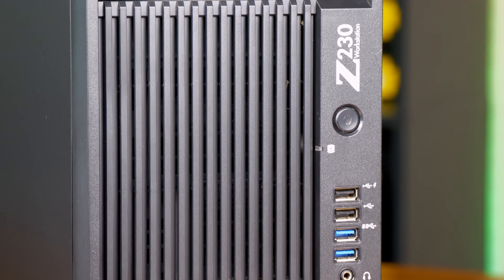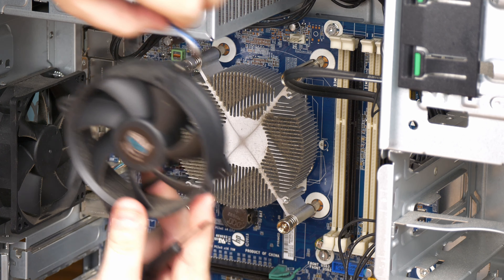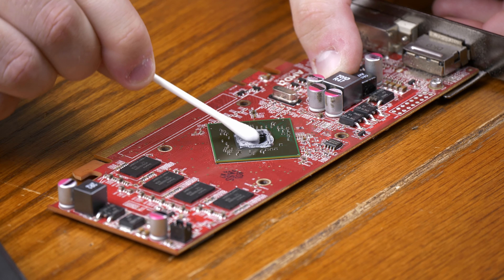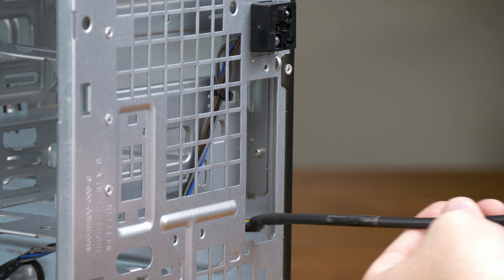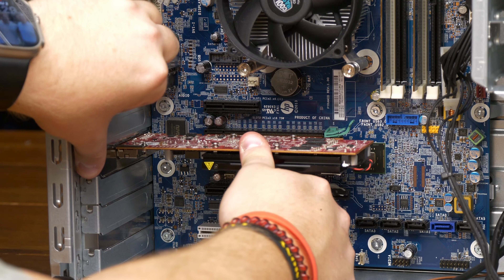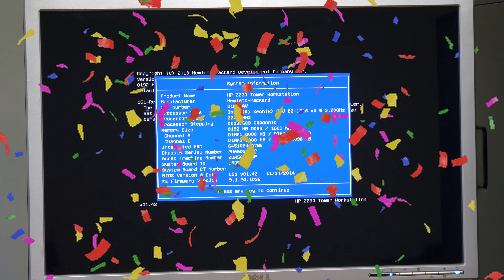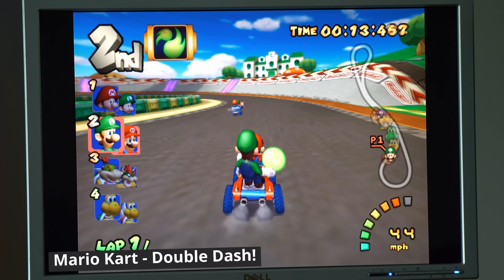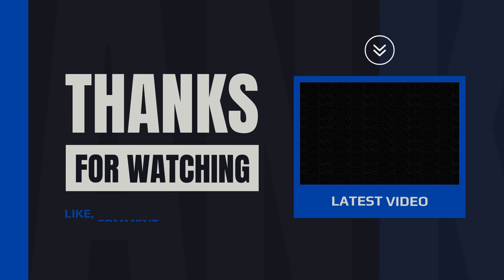Can I Turn This $15 PC Into an EMULATION BEAST???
In today's video, we completely restore a $15 PC from Goodwill and transform it into the ultimate emulation station, capable of playing thousands of retro games from a variety of systems! We test the performance on systems like the Gameboy Advance, Nintendo 64, PSP, and Gamecube.

Note: It must be addressed to "Wade Swartzentruber," or I won't receive it. If you send me something awesome, it might just make it into a video!! 💯
Wade Swartzentruber
1501 Mercer University Drive
Macon, Georgia 31207